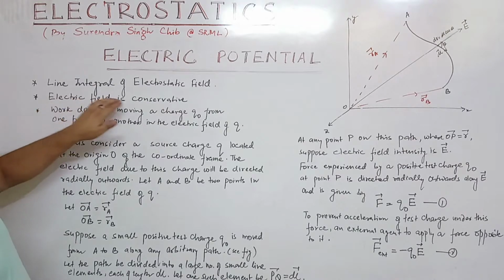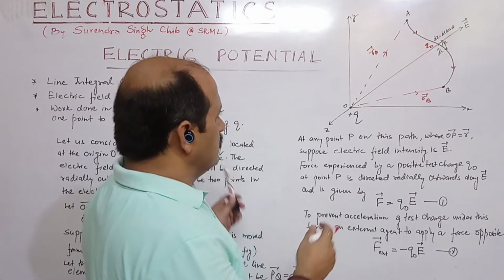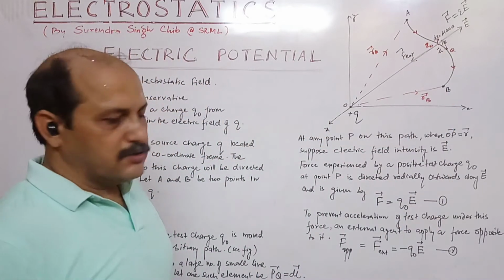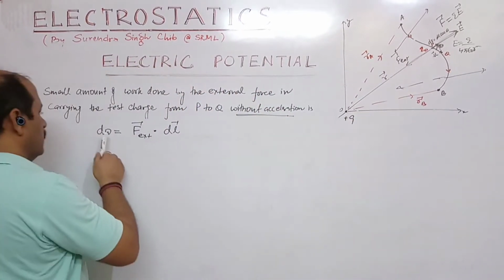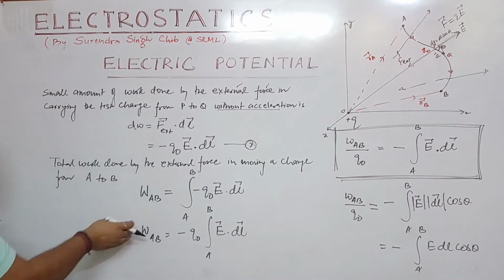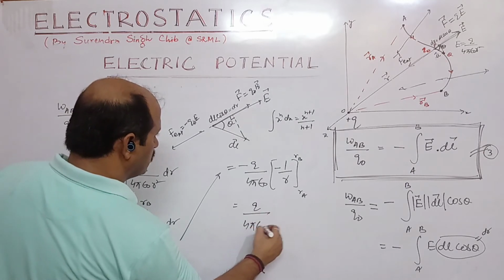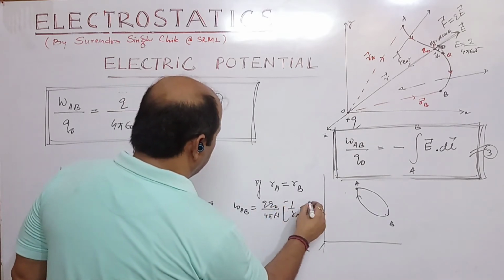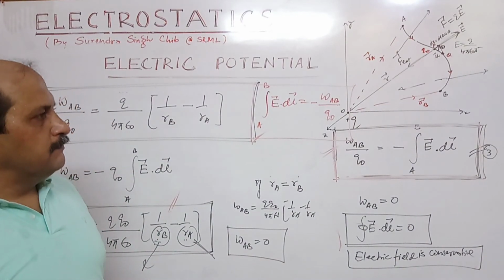12th Physics : Electric field is conservative, work done in moving charge in electric field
Line integral of electric field, Electric field is conservative and work done in moving charge from one point to another in electric field, concept behind electric potential ... By Surendra Singh Chib-Xb @SRML